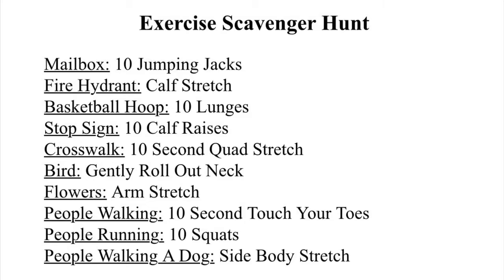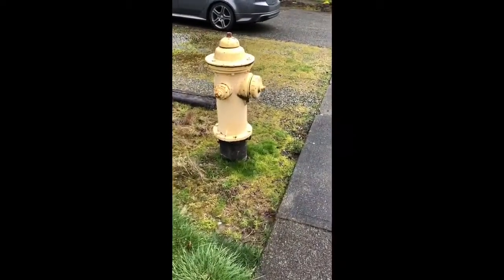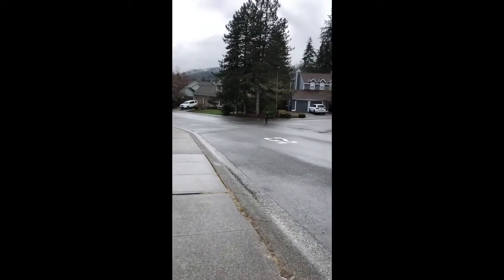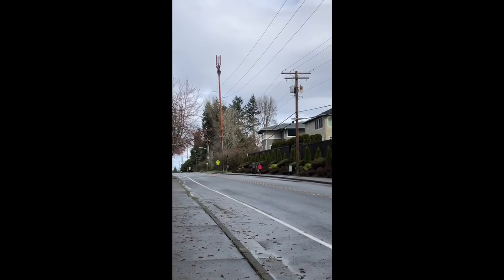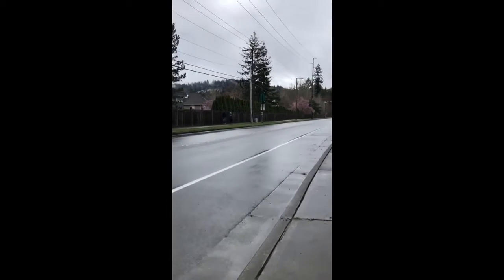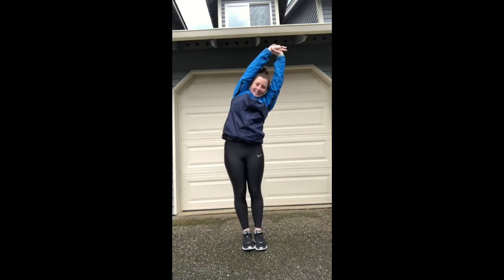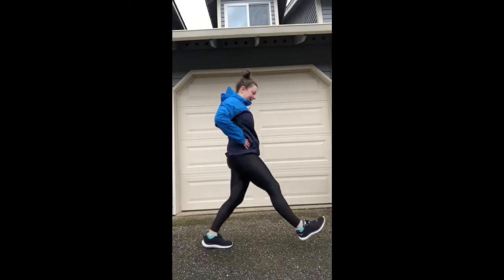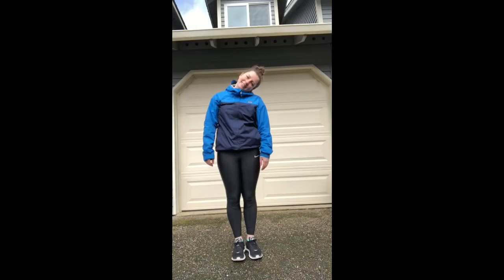ABC Exercise Scavenger Hunt